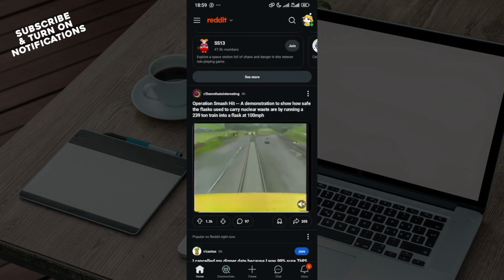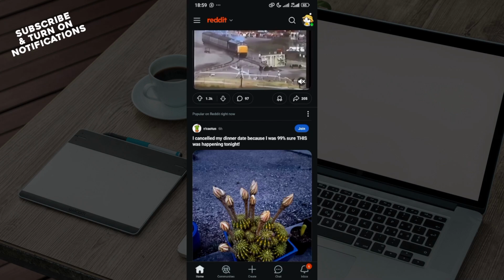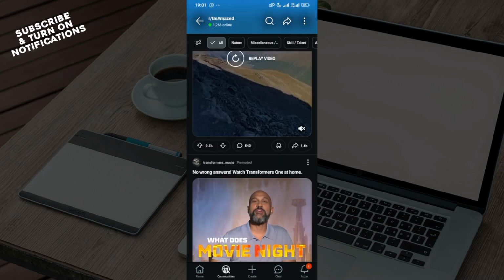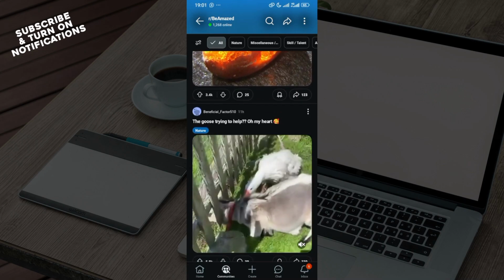How To Add A Flair On Reddit (Quick Tutorial)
In this video I will show you How To Add A Flair On Reddit. It would be good if you watch the video until the end so that you don't miss important steps.